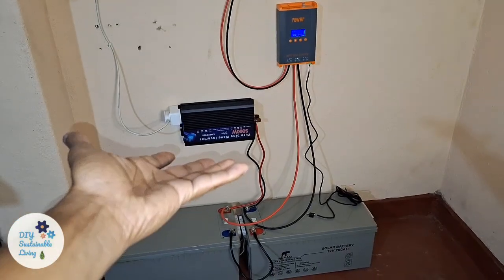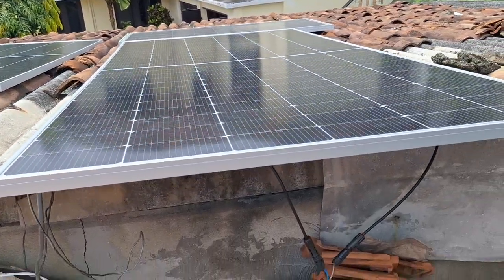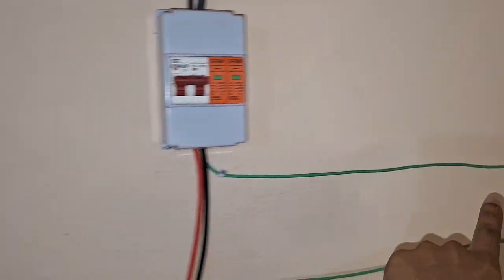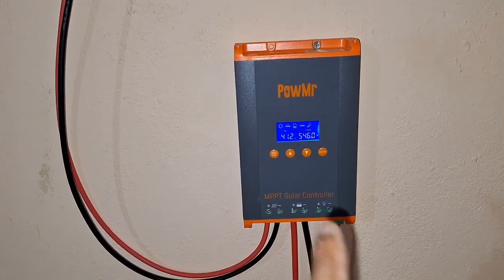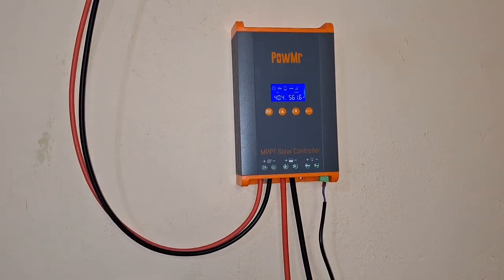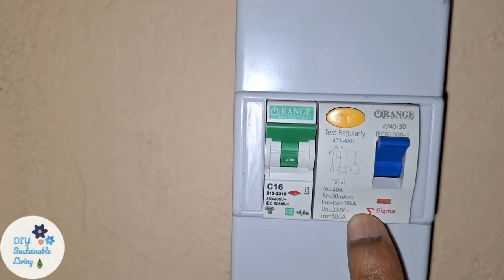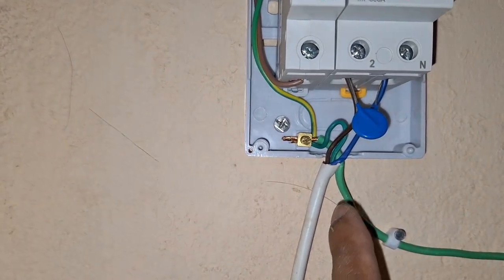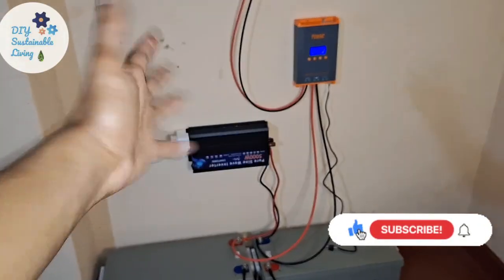Complete off grid solar power system | 24v solar system with safety devices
This video is about my latest 24v solar power system which is a complete off grid 24v solar power system with safety devices. Here I show how I have connected the solar panels through the solar protection devices to power my home appliances. The solar protection devices include solar disconnect switch, solar surge protector, circuit breakers and trip swith. I have also included a metal oxide varistor to protect from voltage spikes and earthing. I am powering my rice cooker, induction cooker, fridges and fans with this setup. For this setup I am using 2 595w solar panels, a 60A MPPT solar charge controller, two 12v 200ah solar gel batteries for a 24v solar setup. My inverter is a 5000w peak power 24v to 220v pure sine wave inverter.

Musician: Xuxiao